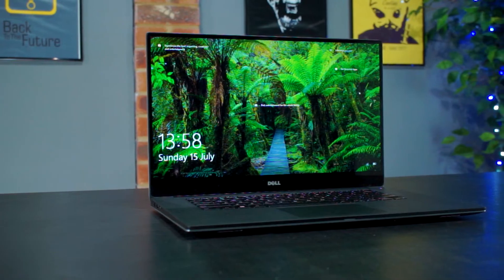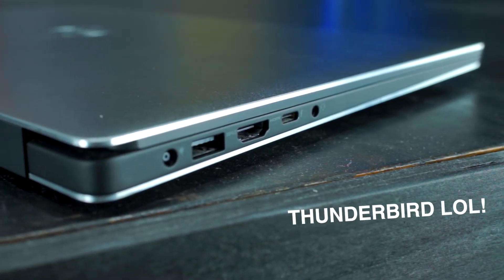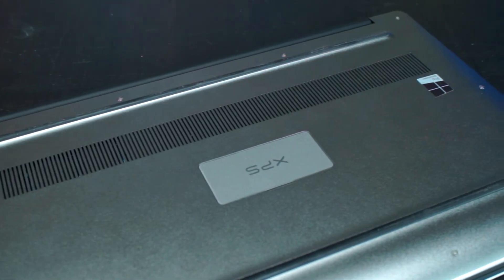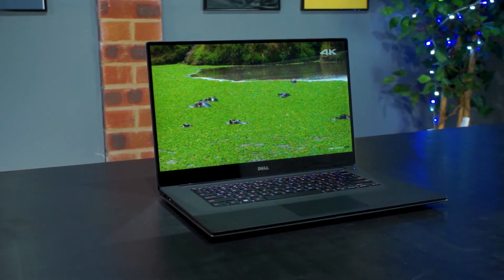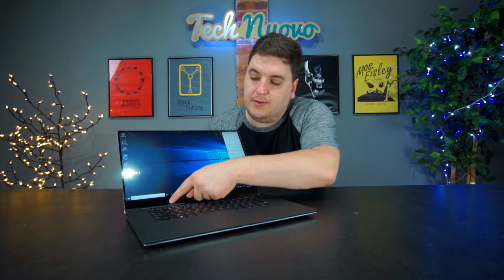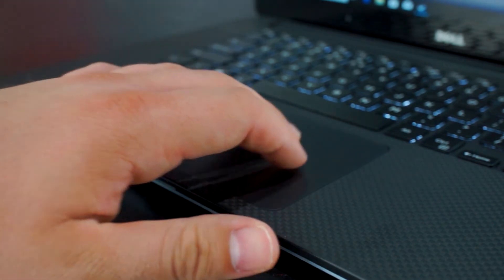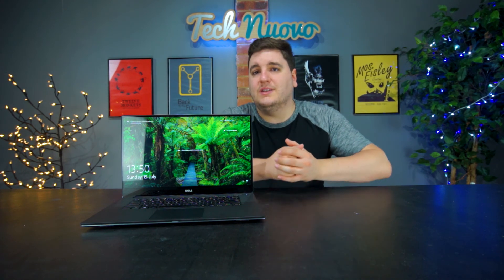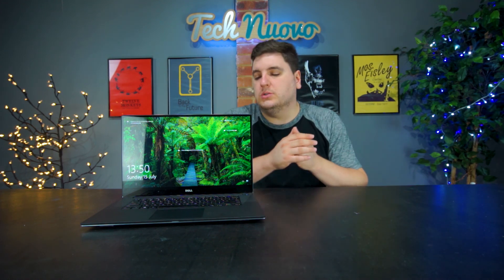Dell XPS 15 9560 (2017) Review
Even though the Dell XPS 15 9560 is a year old now, I thought I should still check it out as it's a hugely capable powerhouse for your gaming and editing needs.